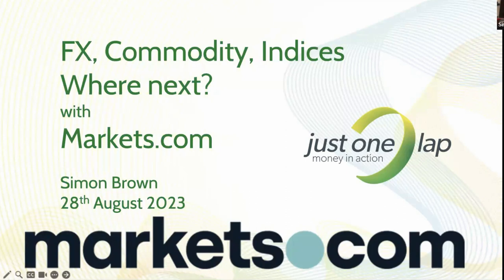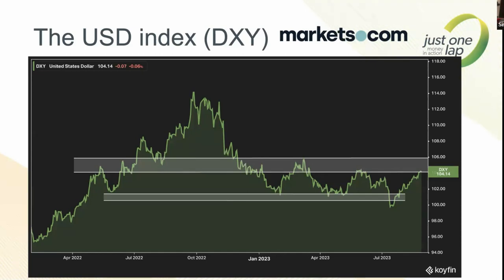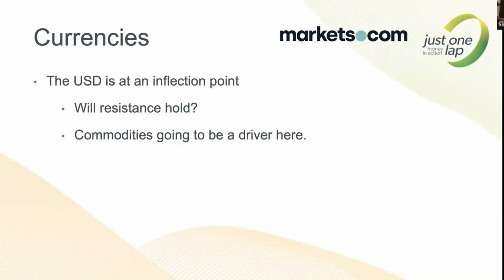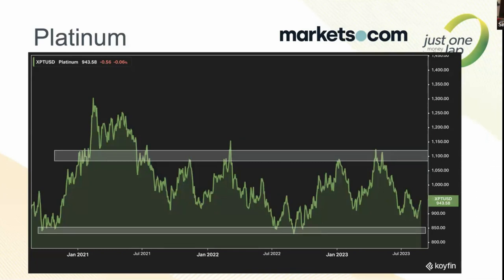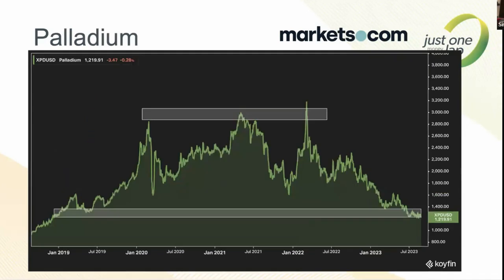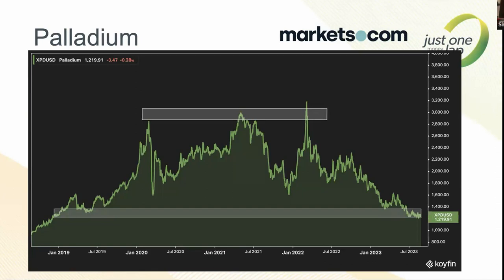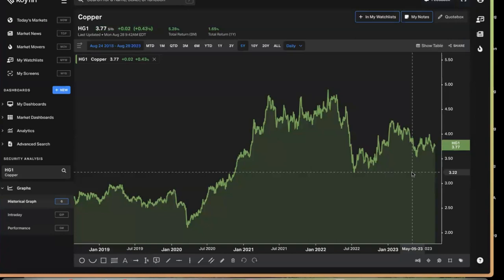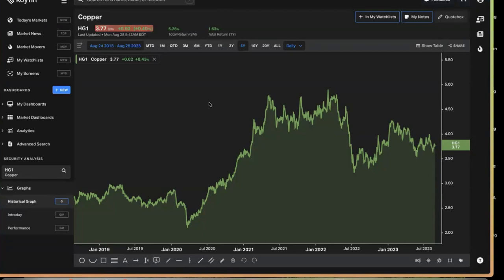Commodities, indices and currencies. Where next?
Simon Brown, founder of JustOneLap.com pulls up the charts and the data to see what we can expect from major commodities, currencies and indices for the rest of 2023 and into next year.